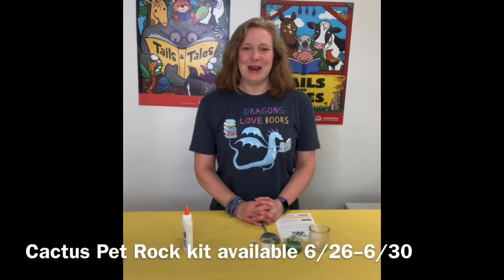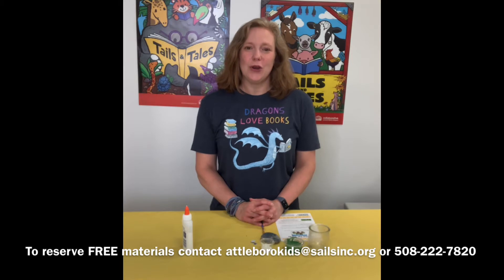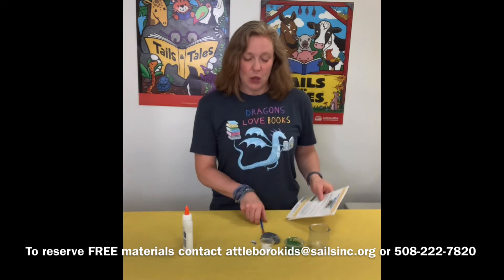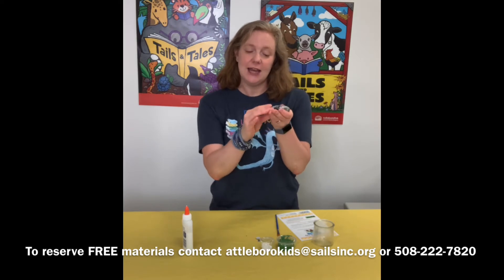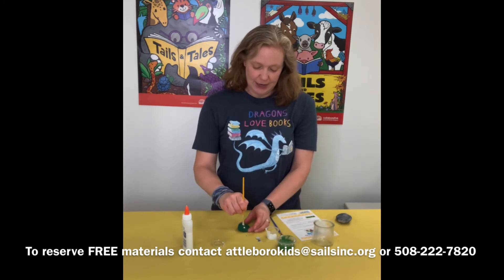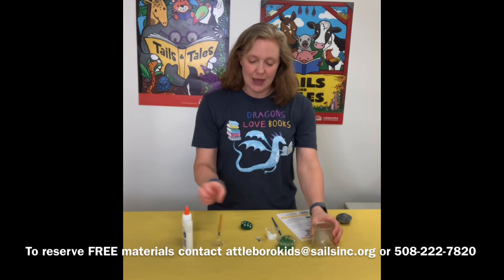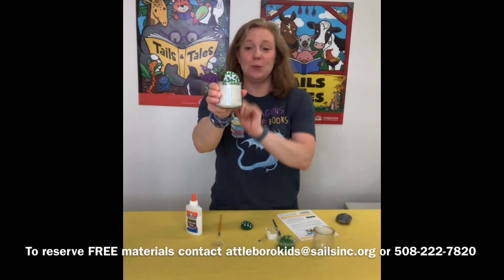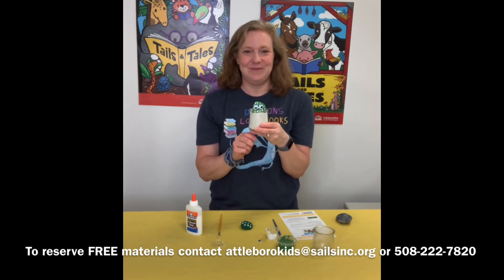Take & Make All Ages: Cactus Pet Rock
2021 Summer Reading craft geared toward kids ages 3-7 years